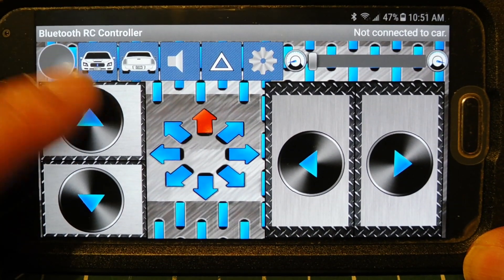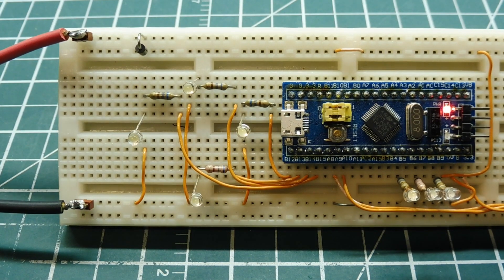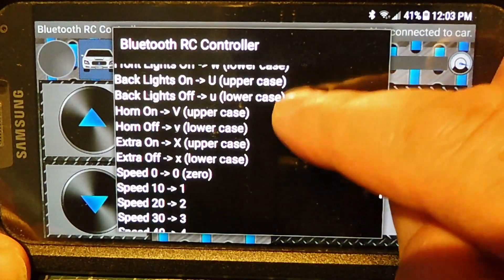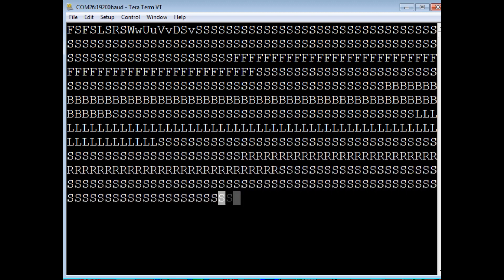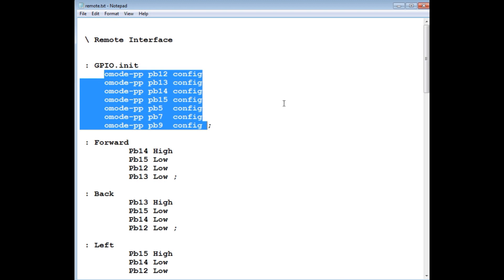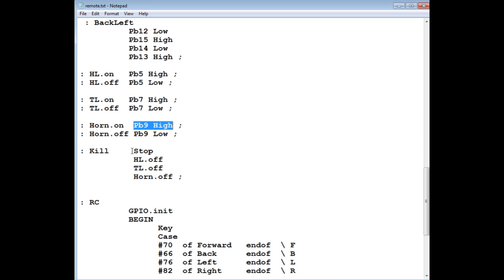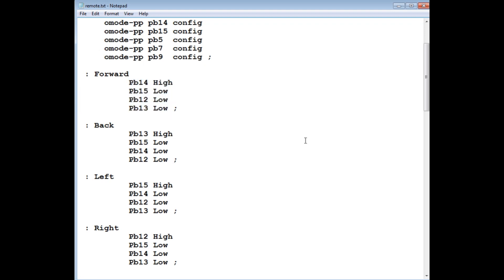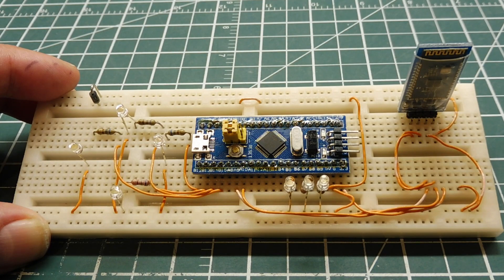Bluetooth RC Controller Interface / Blue-pill ARM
This video will describe how to build a Bluetooth RC controller interface that will accept control codes from a Smartphone app via Bluetooth. An ARM microcontroller will act on the control codes to drive your project.